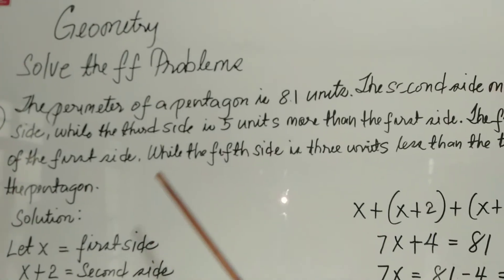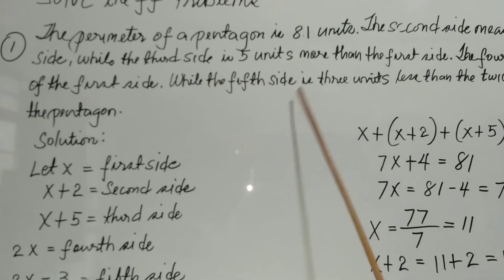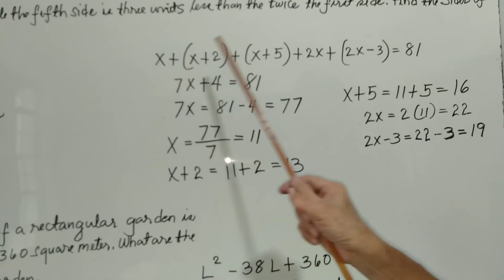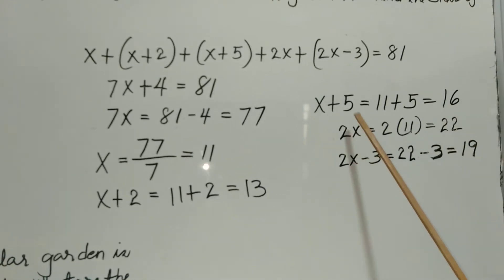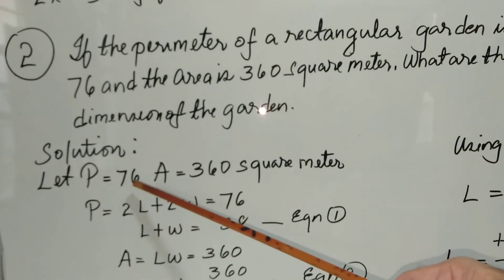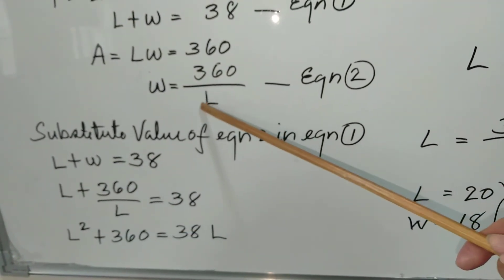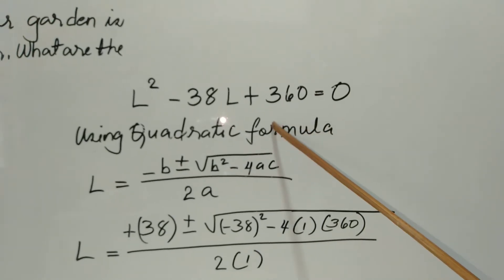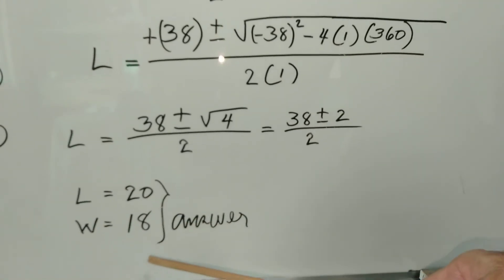Geometry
Perimeter and areas